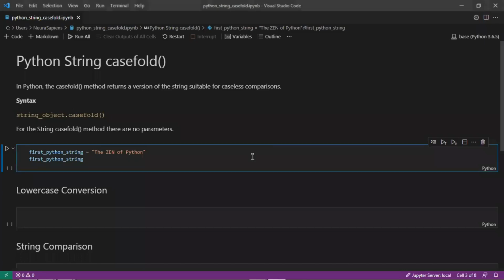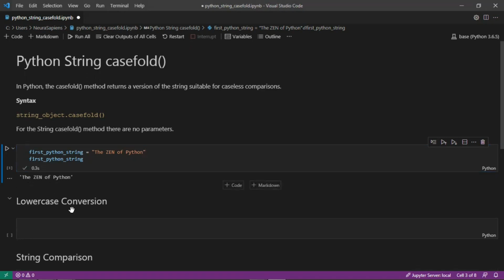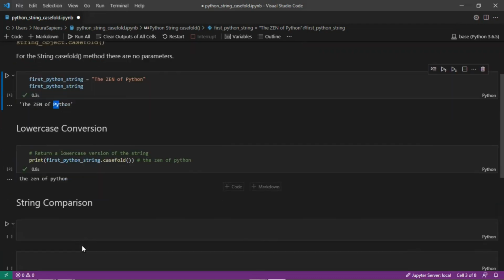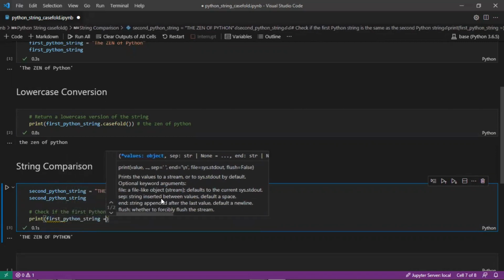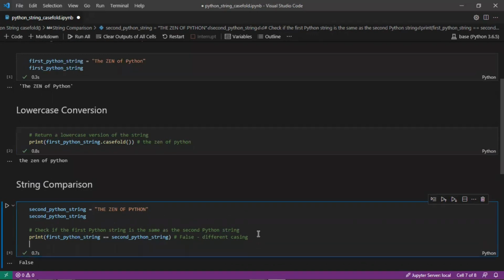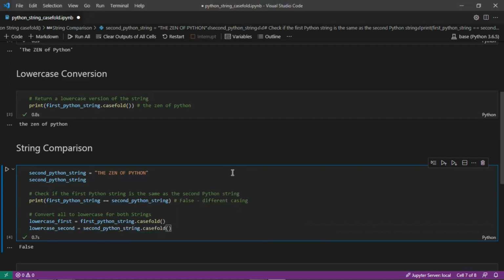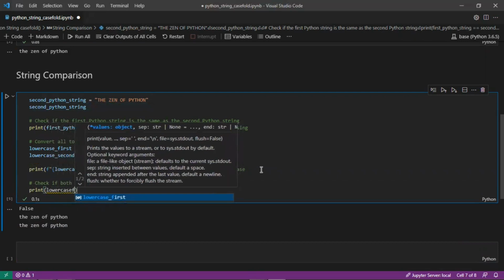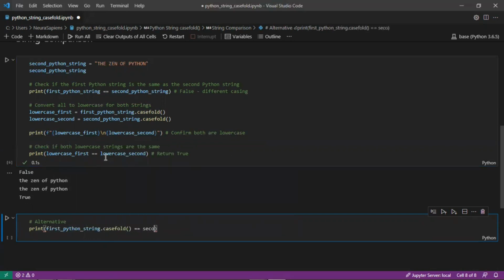Python | Data Type | String | casefold() Method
In this tutorial we will go through applying the Python String casefold() method to convert all characters to lowercase and check if two strings are the same.

Keep Learning!